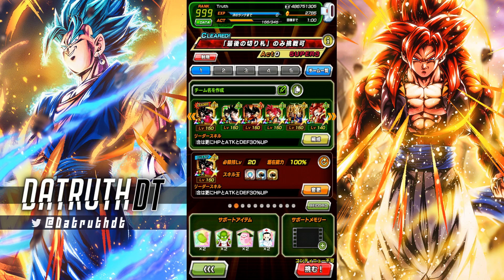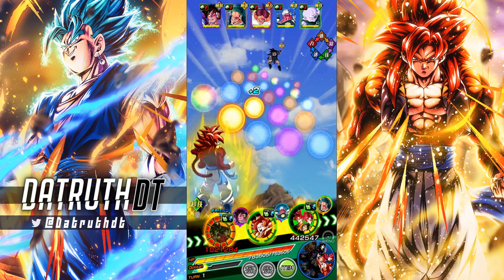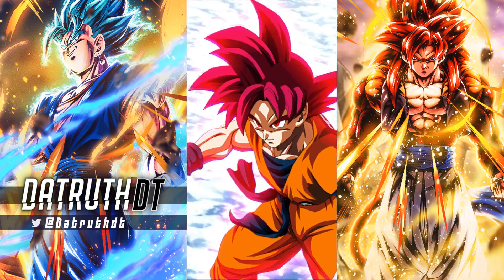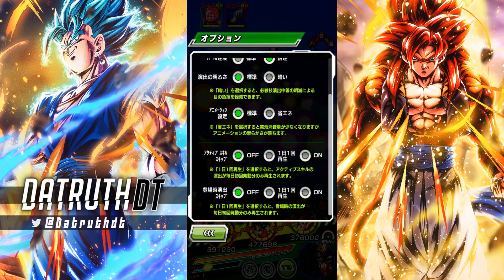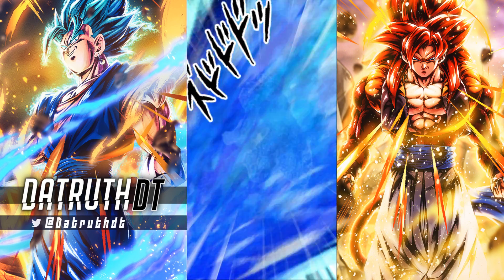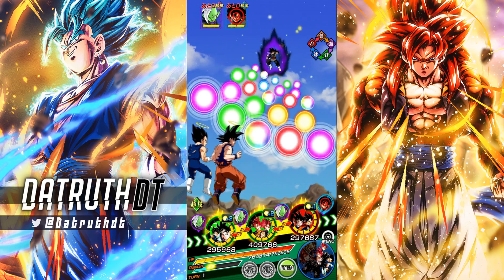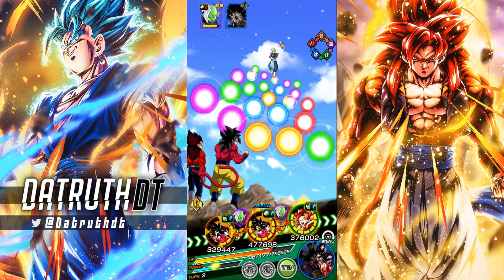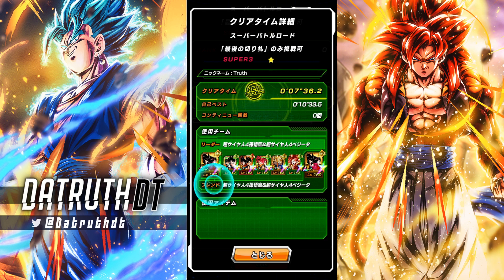LR SSJ4 GOKU & SSJ4 VEGETA VS. FINAL TRUMP CARD SUPER BATTLE ROAD! (DBZ: Dokkan Battle)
Video Title: LR SSJ4 GOKU & SSJ4 VEGETA VS. FINAL TRUMP CARD SUPER BATTLE ROAD! (DBZ: Dokkan Battle)